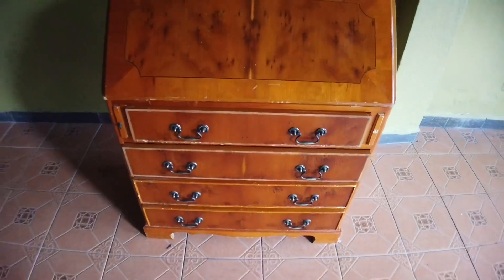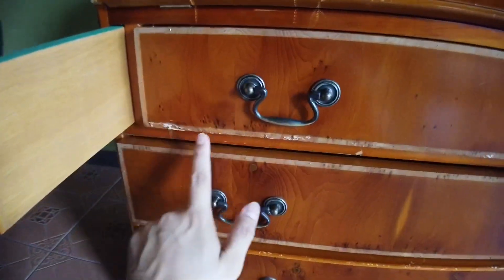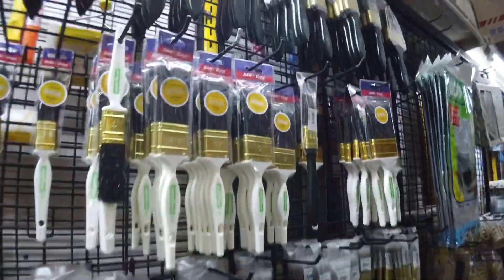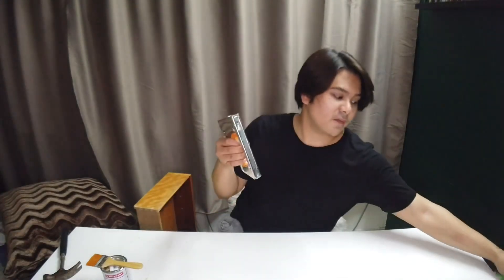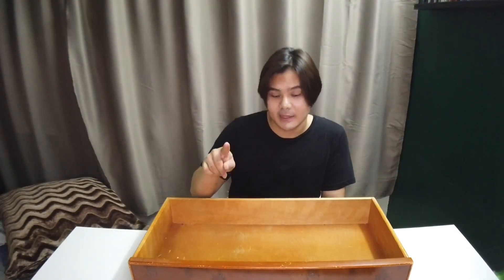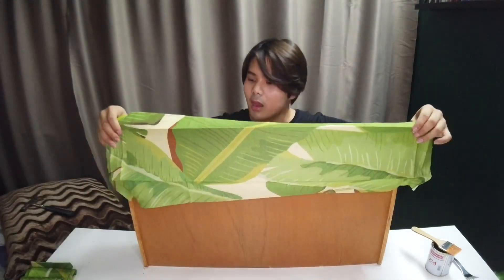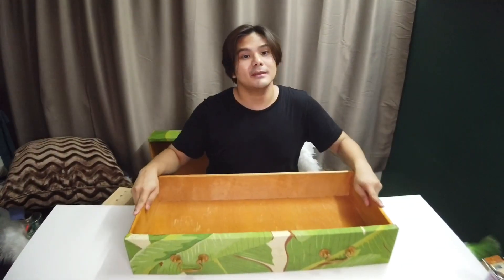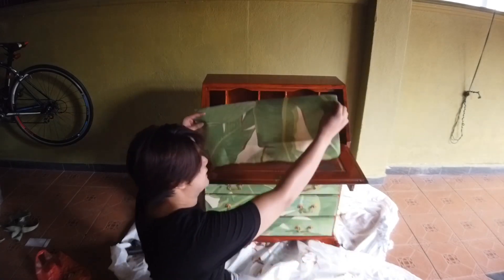REFURBISHING AN OLD DESK | DIY VLOG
So my sister just bought me an antique desk that cost only about 5 pounds from Manchester and I did a little DIY video to refurbish this desk to look more contemporary and suits my room